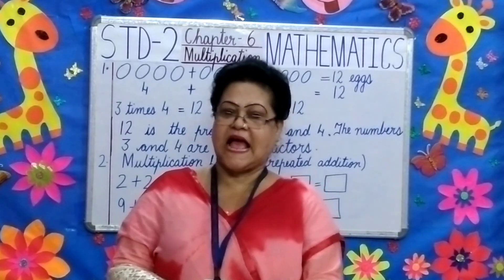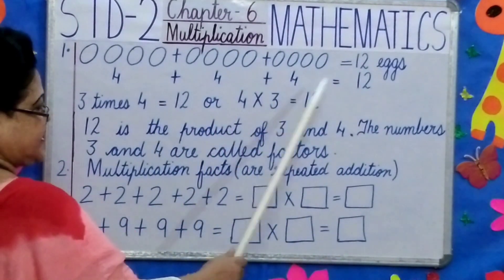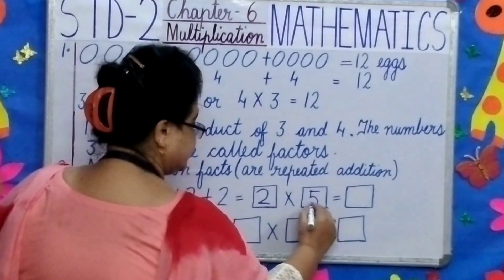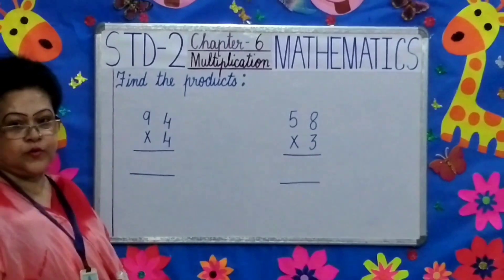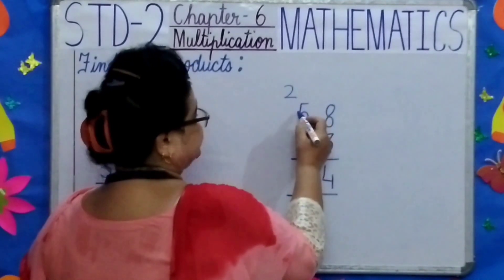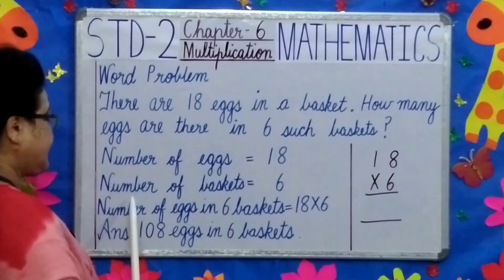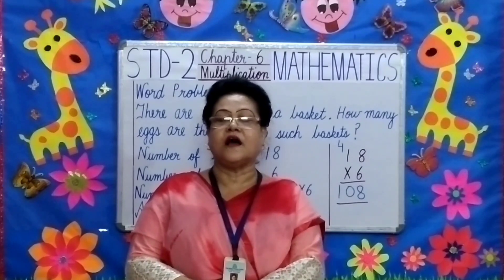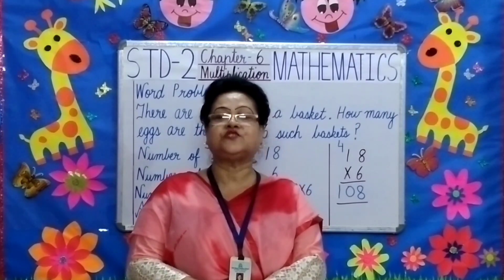STD- 2, MATHEMATICS, CHAPTER-6, MULTIPLICATION (DON BOSCO PRIMARY SCHOOL, PATNA)